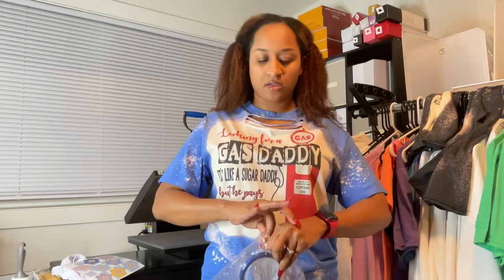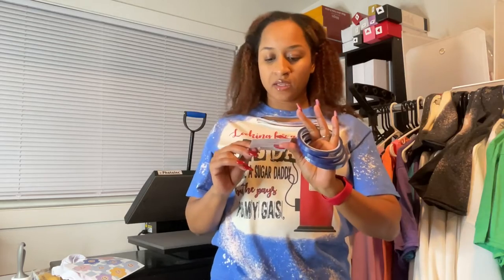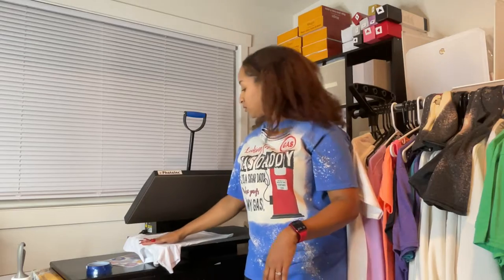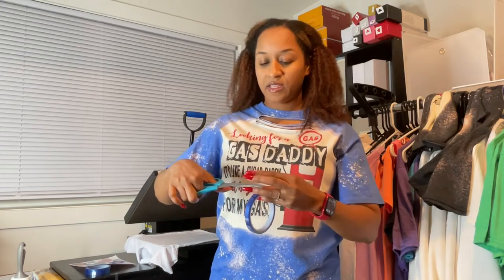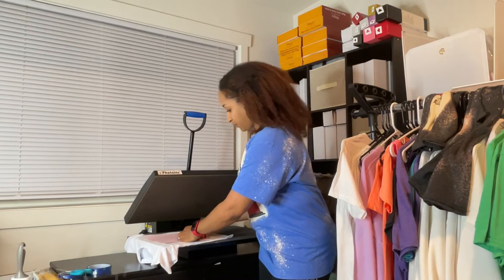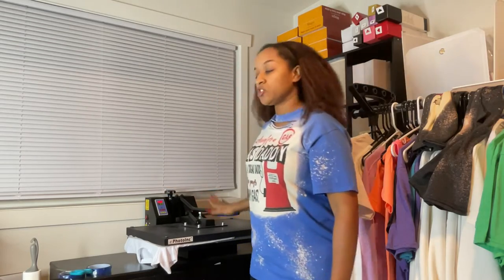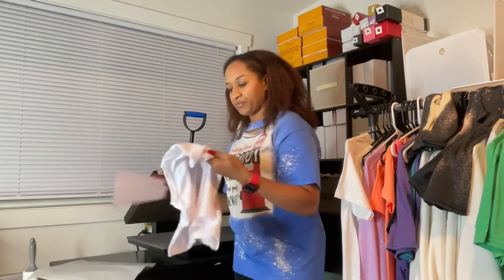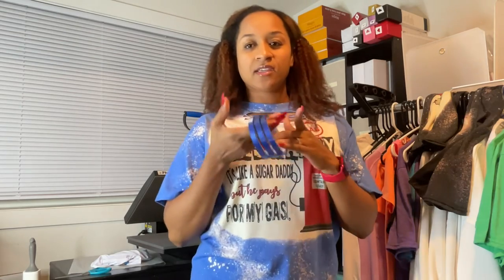The Best Heat Transfer Tape!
Bought from Istoyo store off Amazon.

4 Rolls 10mm x 33m (0.4” x 108...